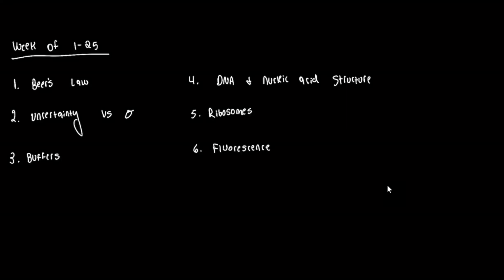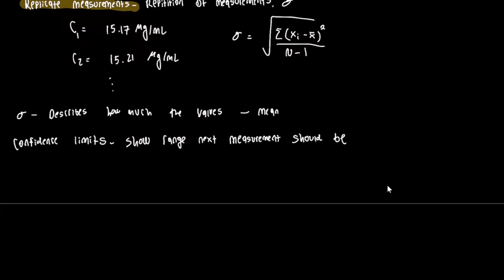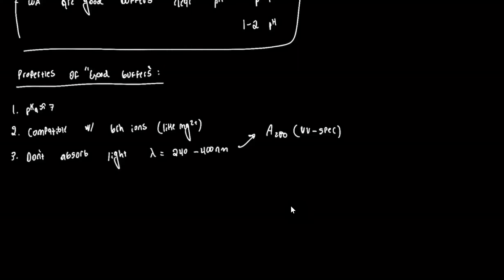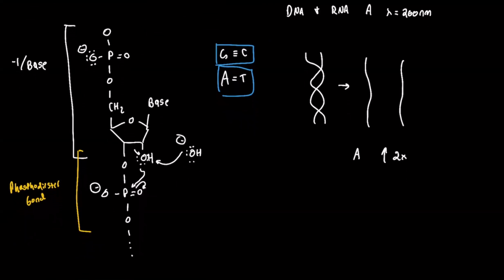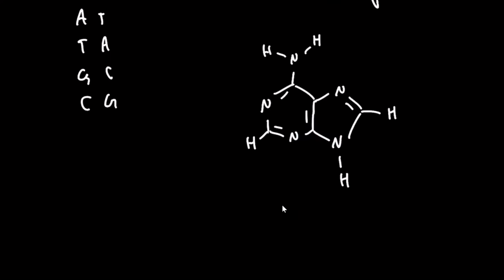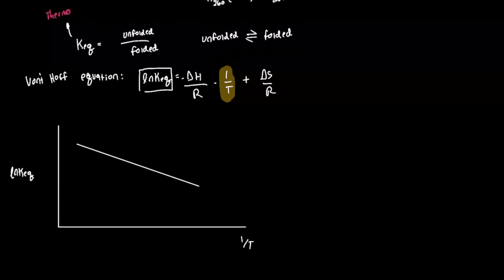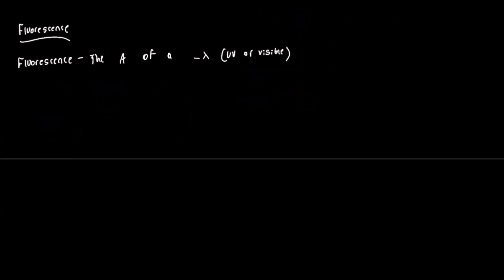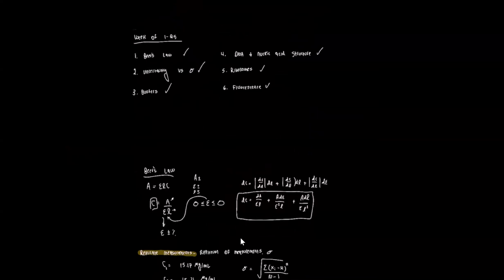Week of 1-25-21 - physical methods of biochem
Today we talked about 6 topics:
1. Uncertainty in Beers law
2. Uncertainty vs standard deviation
3. "Good" buffers
4. Nucleic acid structure
5. Ribosomes
6. Fluorescence